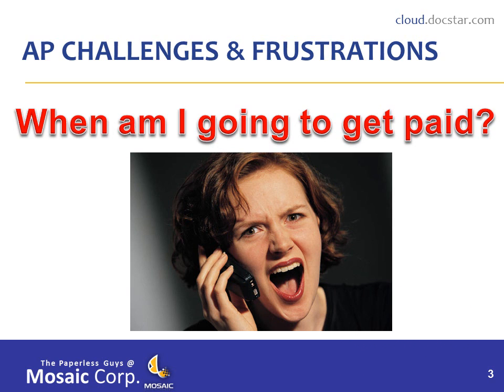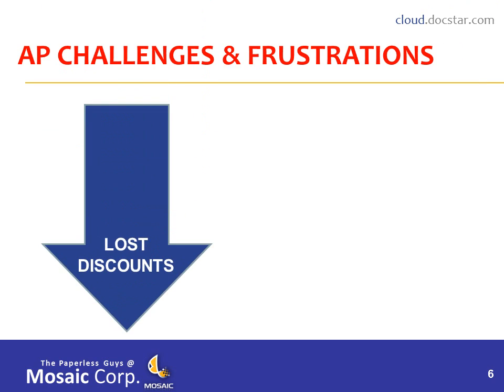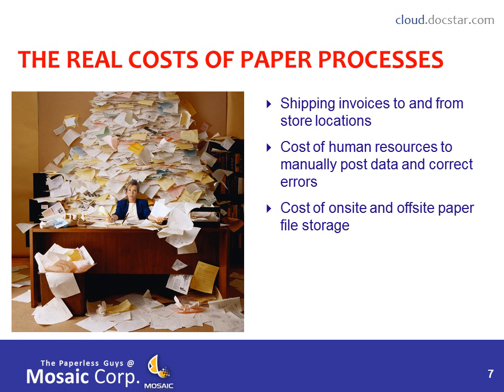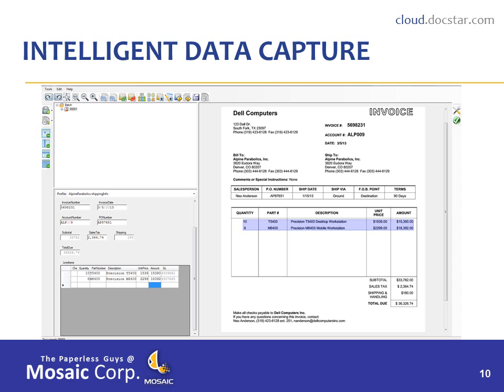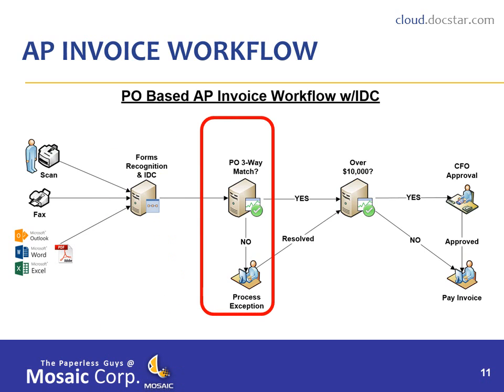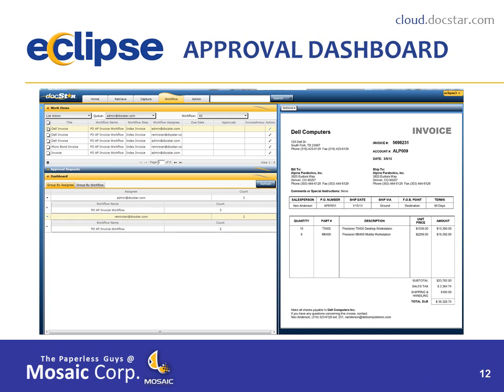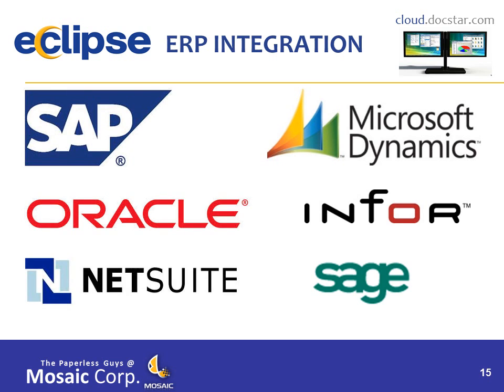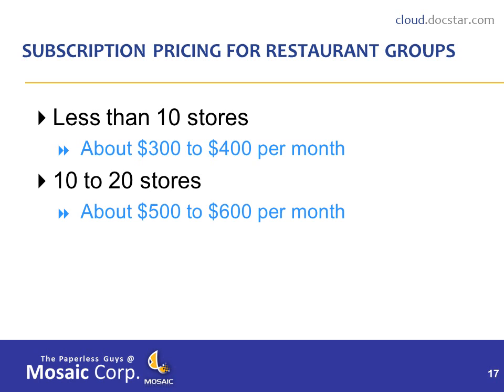Eclipse Accounts Payable Automation for Restaurant Groups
Eclipse software, developed by Docstar, the leader in content management solutions, is sold and supported by Mosaic Corporation. Accounts Payable is an extremely difficult process for restaurant management companies because invoices need to be processed at a centralized location but need to be approved by store managers who are remote workers. Eclipse solves this problem plus much more.